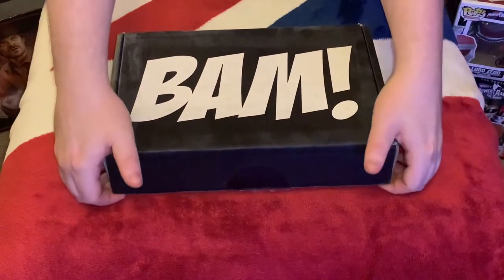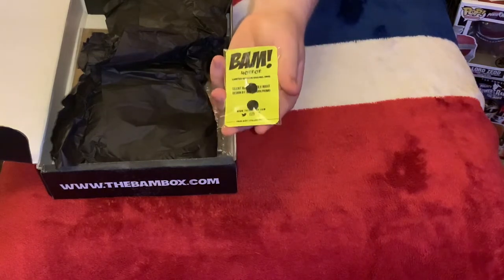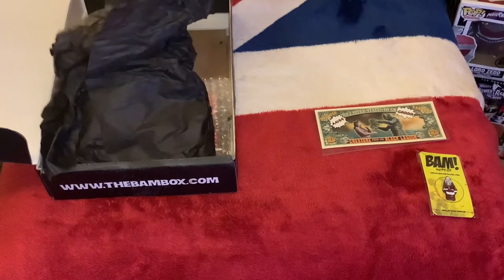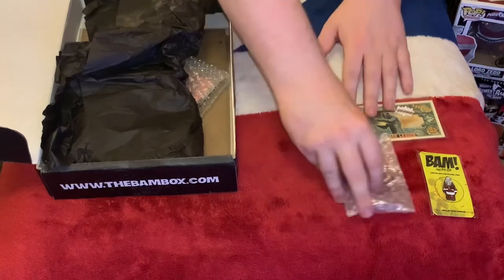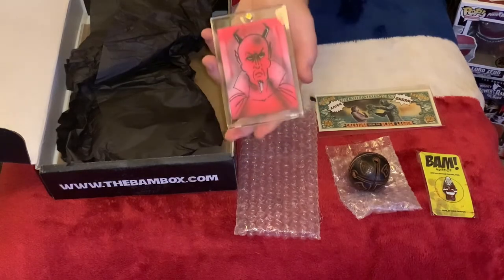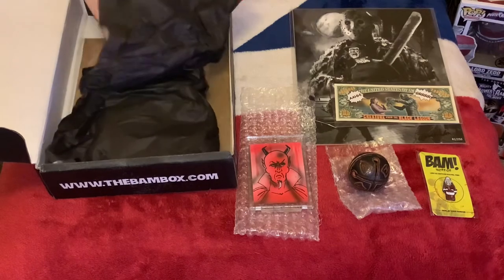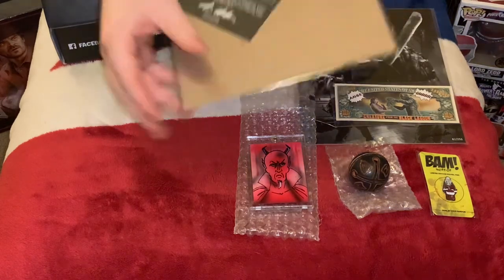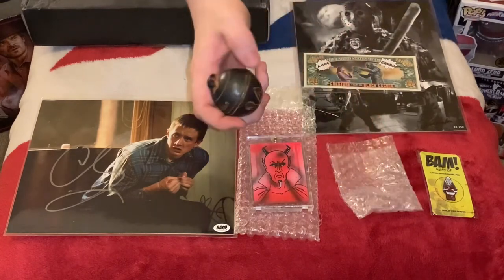Bam Horror Box(Historical)Is this the best one yet ?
This is one of our historical Bam Horror’s and could be the best one yet😱The Fan art is our favourite item but the prop is great as well🤔Check out our Facebook page for some other great content including all the items we get on our videos 📦